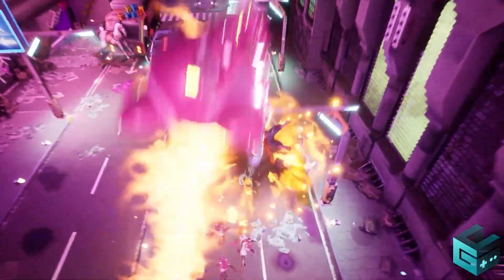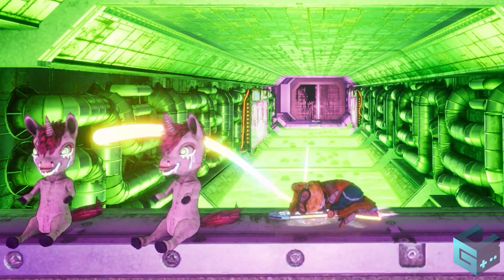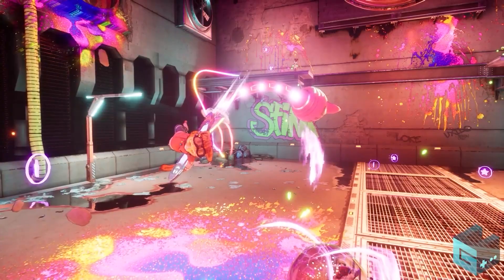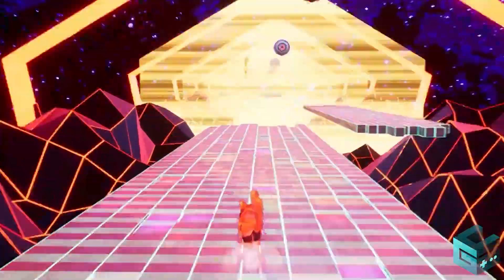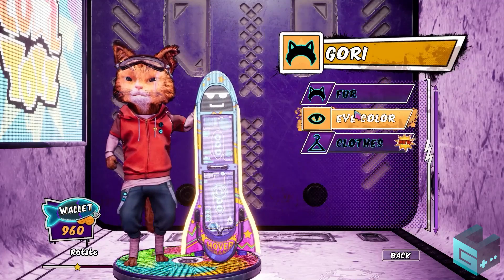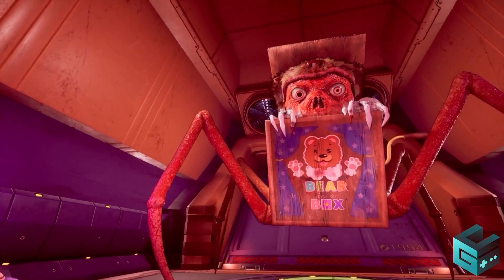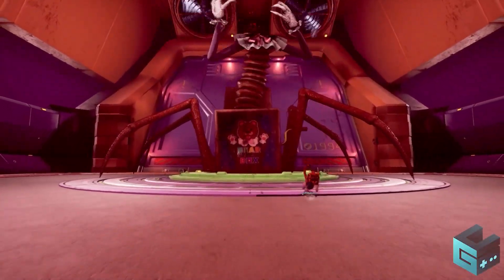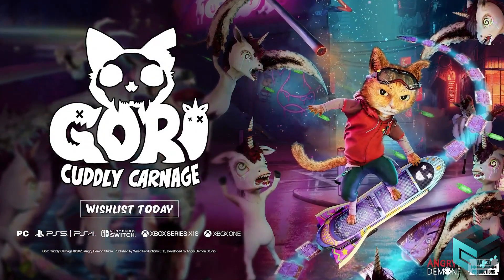Gori: Cuddly Carnage - Official Gameplay Trailer | Guerrilla Collective 2023 Showcase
Get another look at Gori: Cuddly Carnage and join a member of the development team for a deep dive into gameplay and more in this latest trailer for the upcoming third-person hack ‘n’ slash game where you play as a cat on a death-dealing hoverboard. Destroy mutated unicorns and creepy toys when Gori: Cuddly Carnage launches on PC, PlayStation, Xbox, and Nintendo Switch.